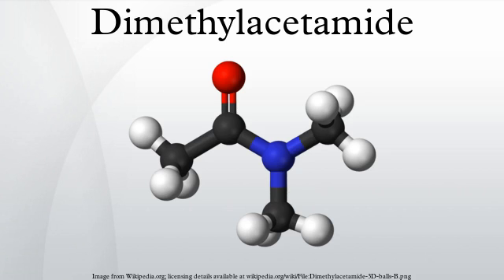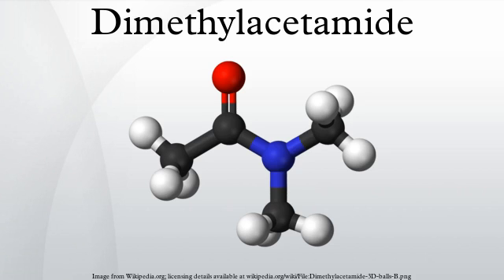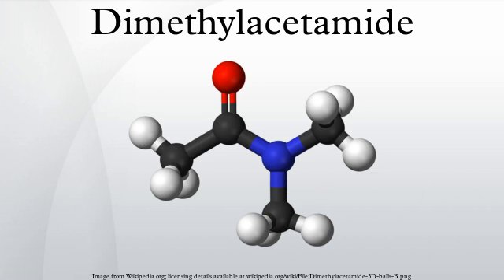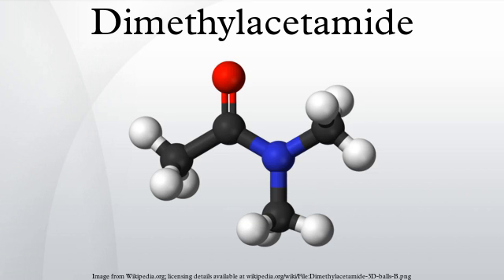Dimethylacetamide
Dimethylacetamide is the organic compound with the formula CH3C(O)N(CH3)2. This colorless, water-miscible, high boiling liquid is commonly used as a polar solvent in organic synthesis. DMA is miscible with most other solvents, although it is poorly soluble in aliphatic hydrocarbons.